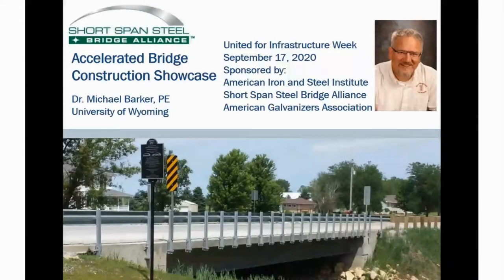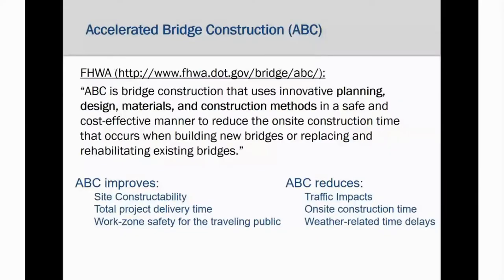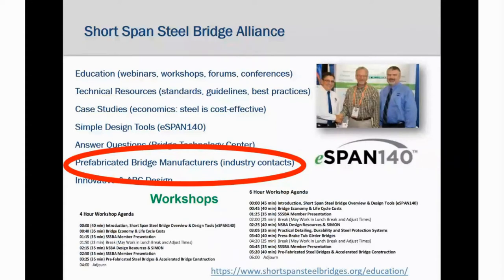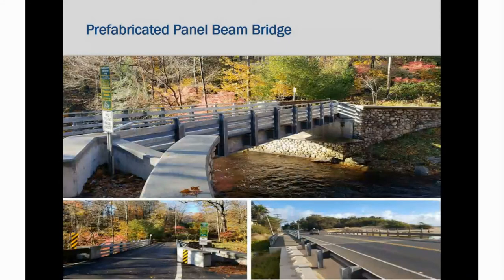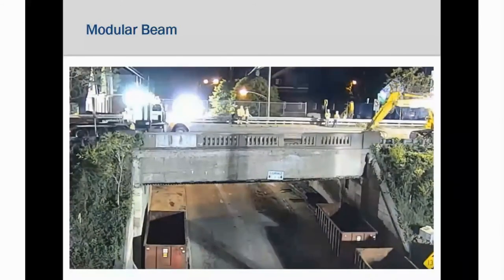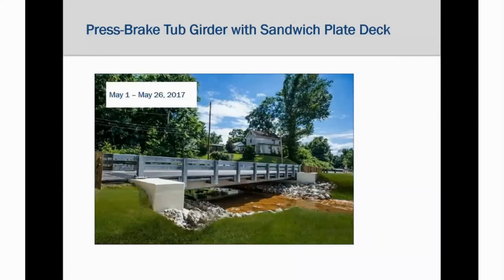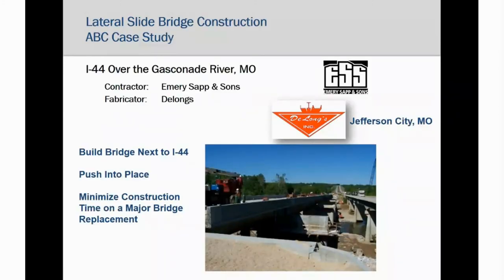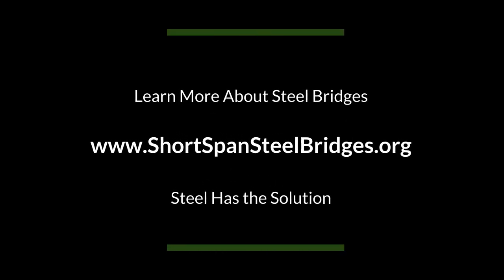Accelerated Steel Bridge Showcase: United for Infrastructure Webinar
The presenter in this video is Michael Barker, Ph.D., P.E., professor of civil and architectural engineering at the University of Wyoming. Dr. Barker is a nationally recognized expert who has more than 30 years of experience in the design and construction of short span steel bridges.

Since short span bridges up to 140 feet comprise the largest category in the U.S. bridge inventory, they are in the greatest need of repair or replacement. Steel bridges consistently meet owners’ and the public’s need for economy, aesthetics, performance and accelerated construction.

During the presentation, Dr. Barker highlights several projects that demonstrate how traditional and prefabricated steel bridge technology can provide solutions to improve our nation’s infrastructure.